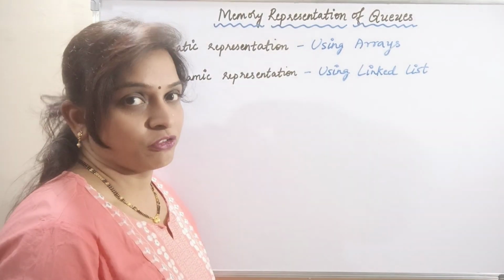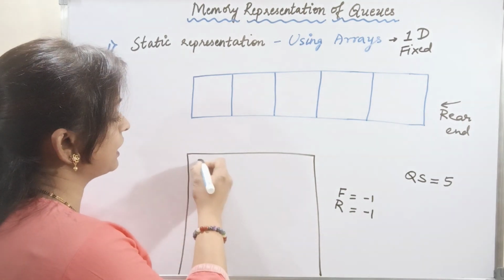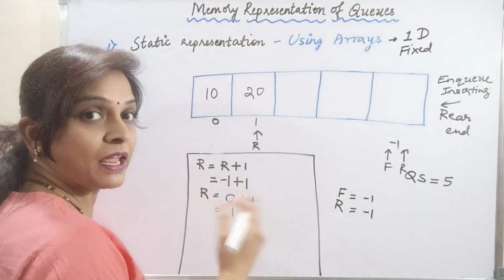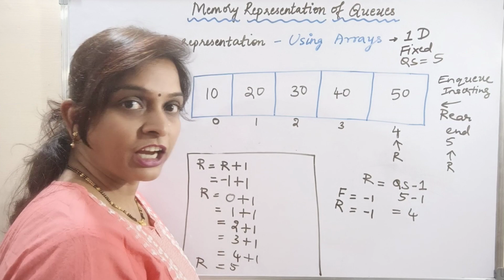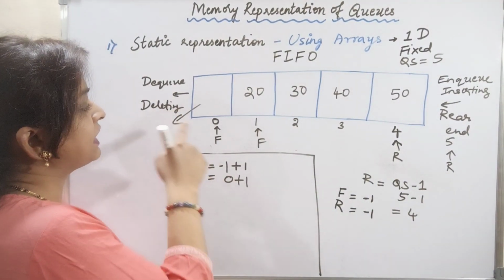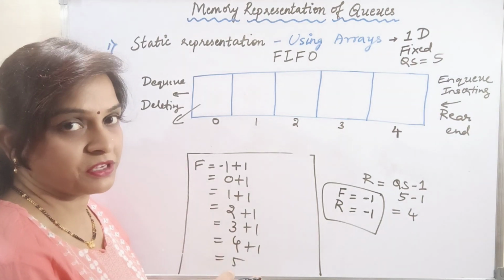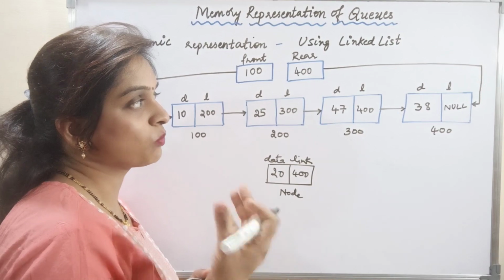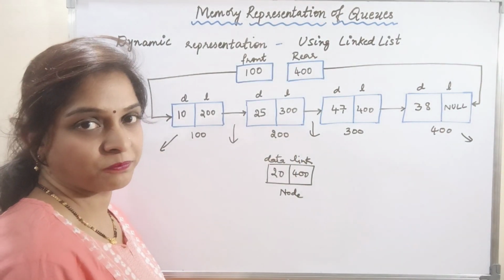DSC-31- Memory representation of Queue data structure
In this video i have discussed about memory representation of Queue data structure in detail.